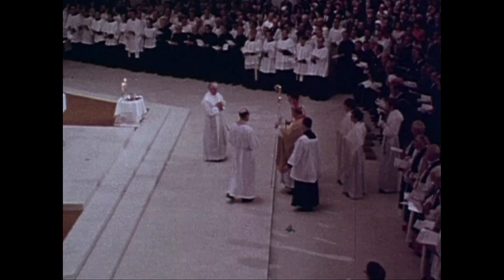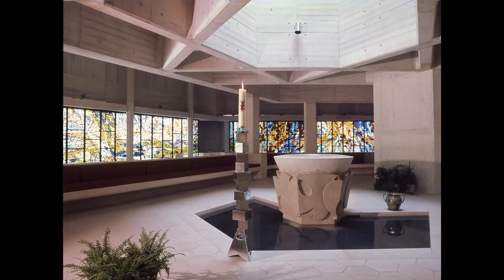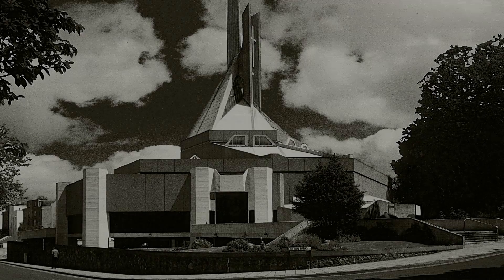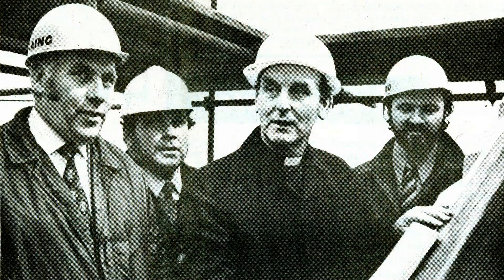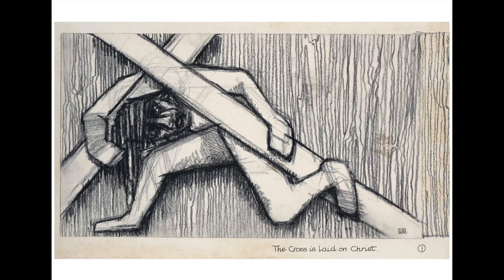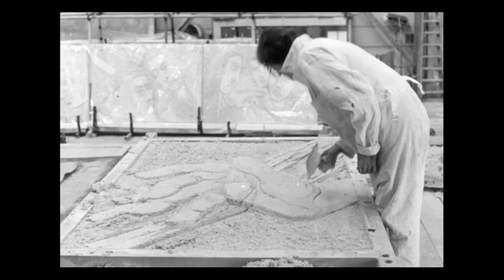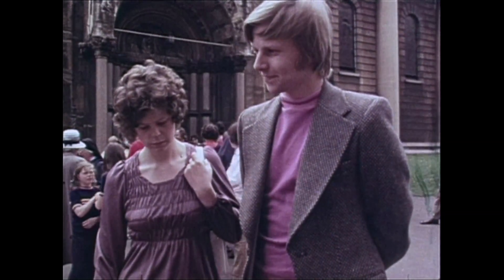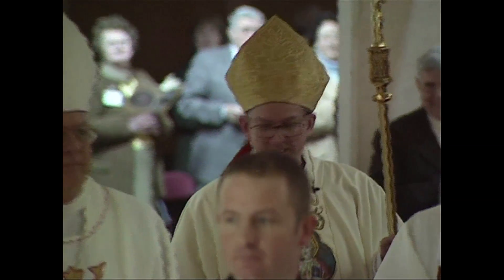Clifton Cathedral - A Journey in Faith (Trail)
A trail for the DVD documenting the journey which led to the construction of Clifton Cathedral, Bristol, UK in 1973. In picture, sound and word it explores the people who made it, why it happened at all and what it means. Much more than a dry architectural exploration: a journey of visionaries and truth seekers whose vision is validated right now with attendances numbering one of the highest in the country week by week.

Sections are to be added which will include a former music director who sang at Sinatra's funeral and the sculptor of the font who worked on the 9/11 memorial in New York. In this trail you can see William Mitchell, who has more listed public works of art in the UK than any person living or dead. The story of the builders and the people who assemble there is told too. Open minds and hearts ready for exploration and still journeying...

Maybe now is the time for Brutalist Architecture to start being examined and understood?

Some material BBC copyright which is acknowledged and approved.